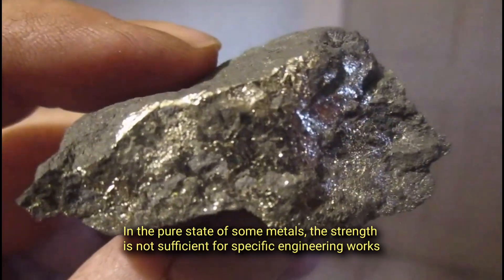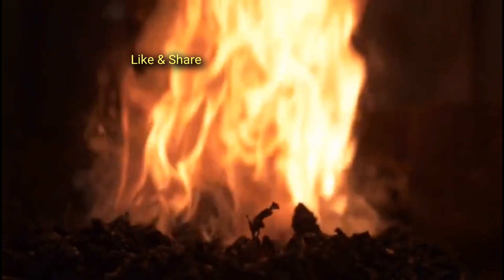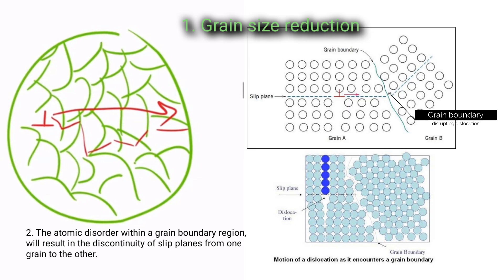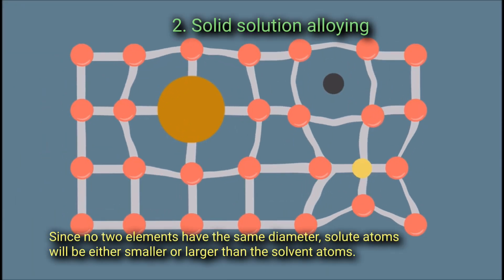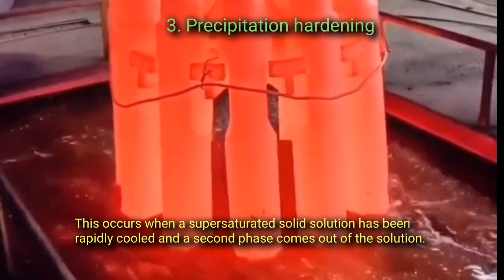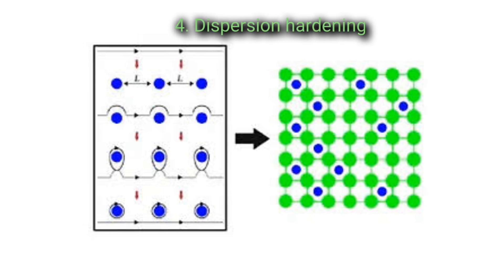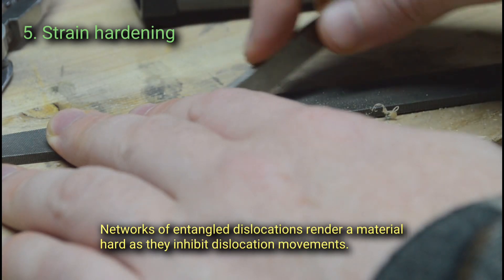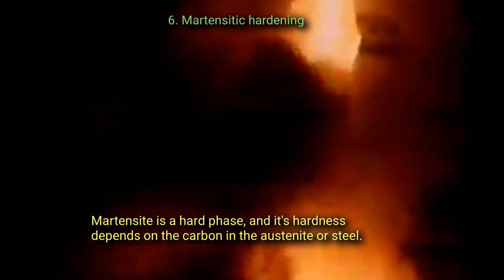Understanding The Six(6) Strengthening Mechanisms in Metals & Alloys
Strengthening mechanism also known as the metal hardening process is any type of method used to increase the hardness, tensile strength, and yield strength of the metal by prohibiting the mobility of numerous dislocations.

These strengthening mechanisms give engineers the ability to tailor the mechanical properties of the metal to suit a variety of different applications.

The six main types of strengthening mechanisms are:

1. Grain size reduction.

2. Solid solution strengthening.

3. Precipitation hardening.

4. Dispersion hardening.

5. Strain hardening.

6. Martensitic hardening.

 ▶ Grain size reduction:

During the plastic deformation, the mobility of the dislocation will take place across the grain boundary between the two grains.

The size of the grains or average grain diameter in a polycrystalline metal influences the mechanical properties of the metal.

This is because of the different crystallographic orientations and common grain boundaries.

 ▶ Solid solution strengthening:

The solid solution technique works by adding an atom of one element (the alloying element) to the crystalline lattice of the base metal, resulting in either substitutional or interstitial point defects in the crystal.

The solute atoms cause lattice distortion that impedes dislocation motion, increasing the yield stress of the metal.

▶ Precipitation hardening

Precipitation hardening also known as age hardening, is a thermal process that increases the yield strength of malleable alloys.

The mechanism involves precipitation of fine-grained particles within the matrix of the original alloy.

This occurs when a super-saturated solid solution has been rapidly cooled and a second phase comes out of the solution.

▶ Dispersion hardening:

Dispersion hardening refers to a method of strengthening an alloy by adding some very stable substances (called dispersive particles) to the alloy and distributing these substances evenly in the alloy.

These particles are typically larger than those in precipitation hardening.

▶ Strain hardening:

Strain hardening also known as work hardening or cold working is a process in which the strength of a metal is achieved by plastic deformation.

▶ Martensitic hardening:

The martensitic formation is undoubtedly one of the most impressive strengthening mechanisms in steels.

The intense stress field around the carbon atoms in martensite effectively hinders the motion of dislocations.